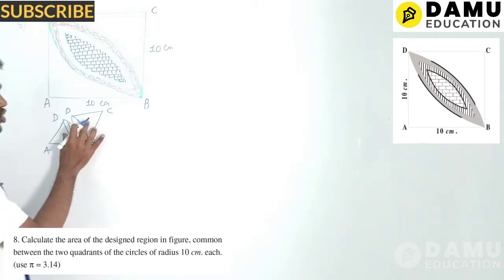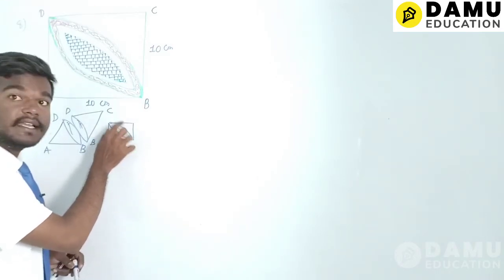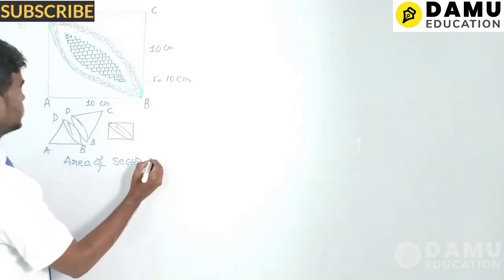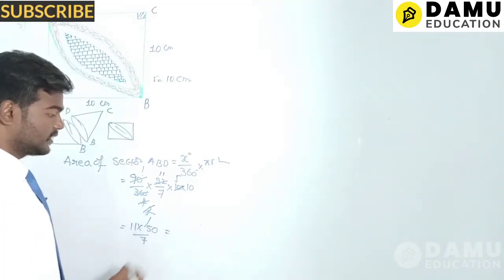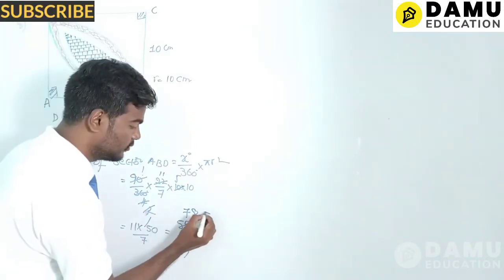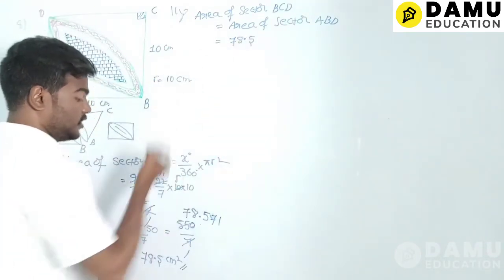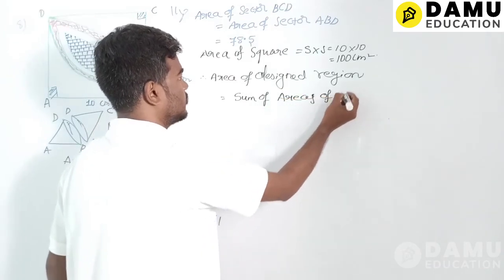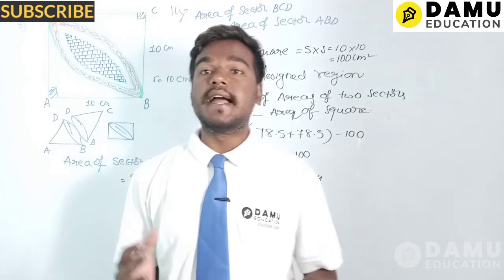Tangents & Secants to a Circle | Ex 3 Q 8 | 10th Class Maths | Damu10thClassMaths | Damu Education